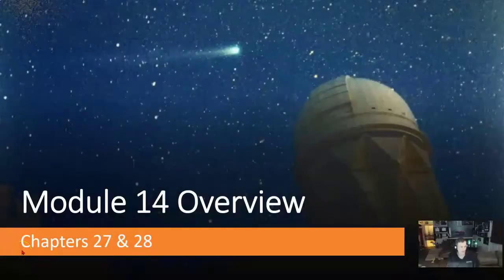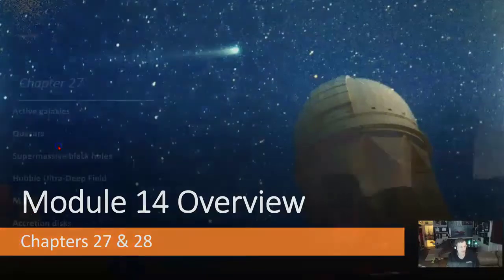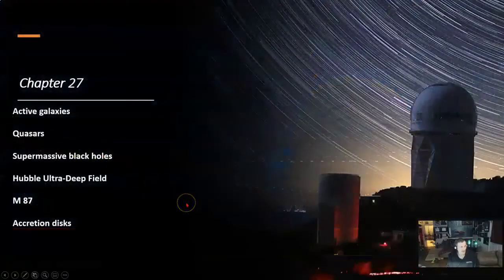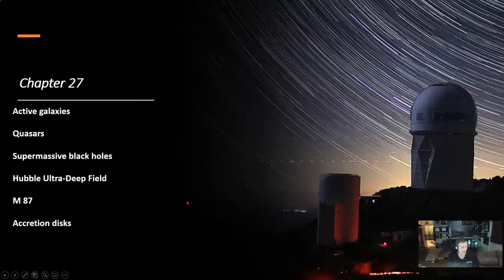10-Minute Astronomy! Episode 41, Preview Chapters 27 & 28: Active Galaxies, Quasars, AGN, Mergers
Professor Jim Caffey Presents: 10-Minute Astronomy!" 2021 Edition, his new Lecture Video Series based on the FREE Text from OpenStax Astronomy.

Chapter 27 Active Galaxies, Quasars, and Supermassive Black Holes
27.1 Quasars
27.2 Supermassive Black Holes: What Quasars Really Are
27.3 Quasars as Probes of Evolution in the Universe

Chapter 28 The Evolution and Distribution of Galaxies
28.1 Observations of Distant Galaxies
28.2 Galaxy Mergers and Active Galactic Nuclei
28.3 The Distribution of Galaxies in Space
28.4 The Challenge of Dark Matter
28.5 The Formation and Evolution of Galaxies and Structure in the Universe

30 lectures and 15 short introductions were added and updated for 2021 with accurate close captions for the deaf and hearing impaired by Hidy Hesham (Cairo University, Giza, Egypt). Professor Caffey was named one of the Leading Online Astronomy Professors using Virtual and Immersive Technologies in 2008 by his peers in Astronomy Education.